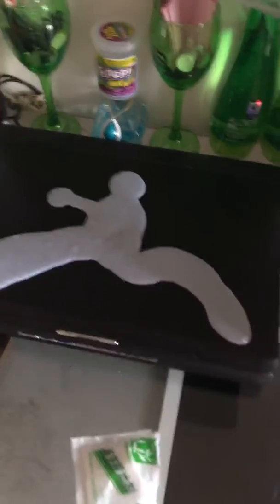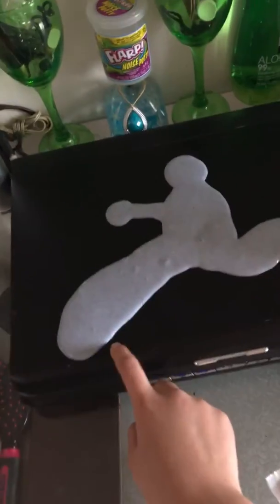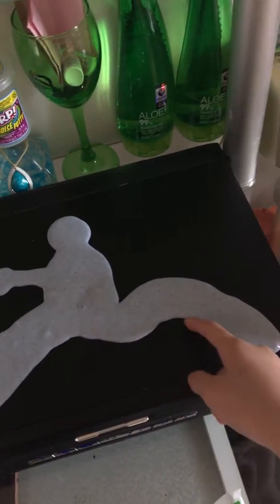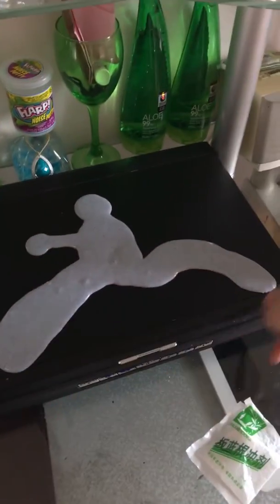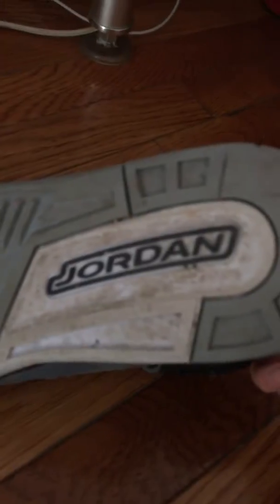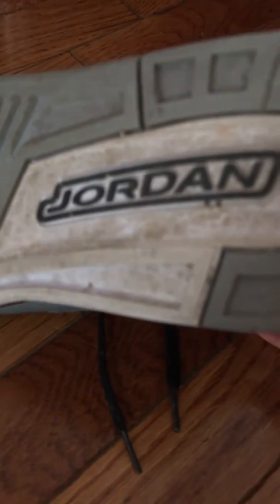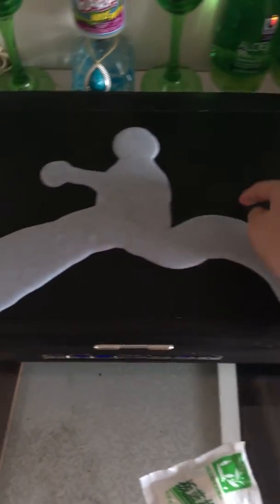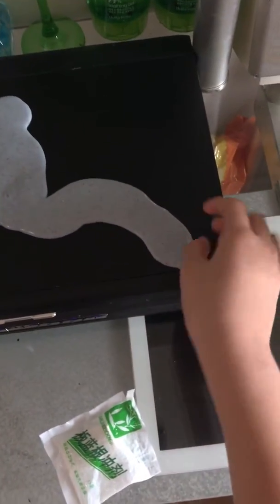Slime made out Jordan's